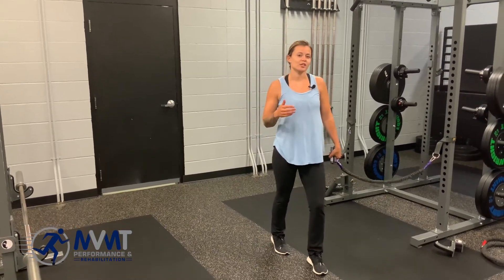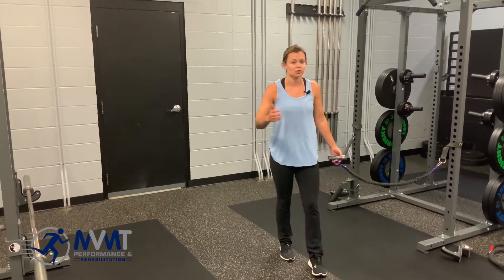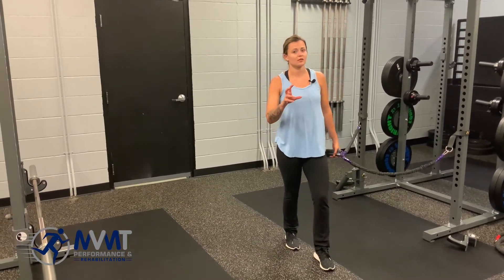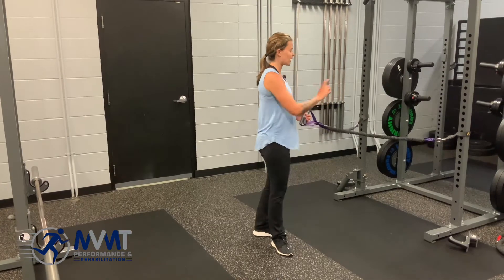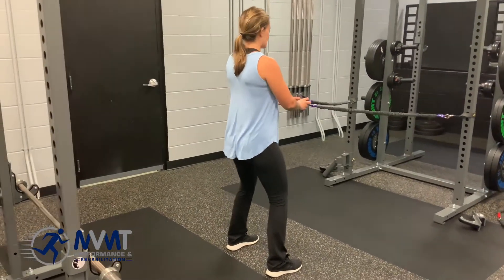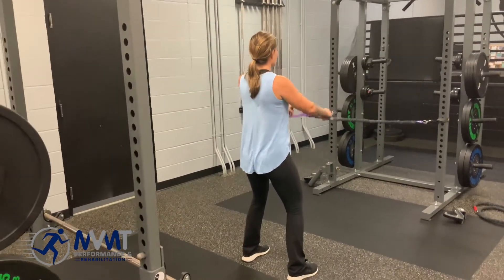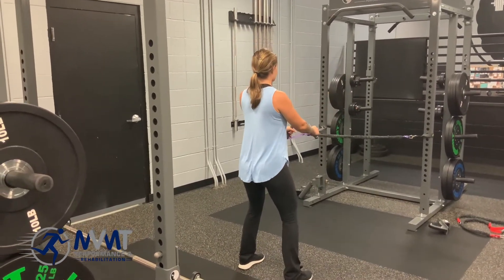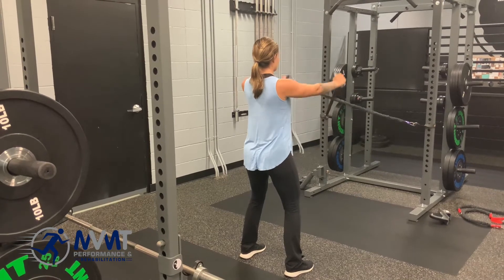Lower Trap Strength: Standing Y's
This is another variation of Y's to work on lower trap strengthening and overhead stability.